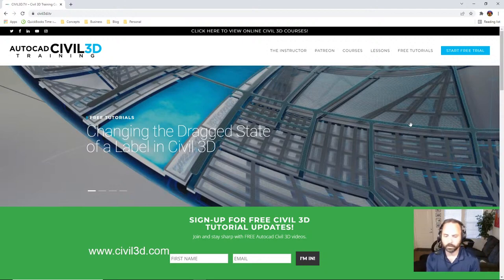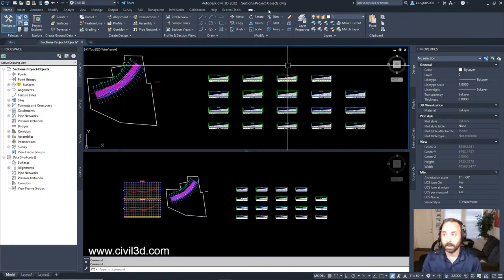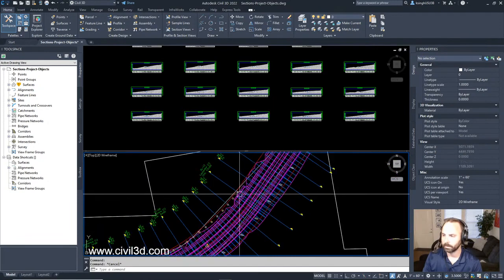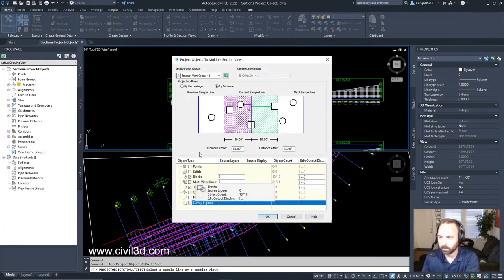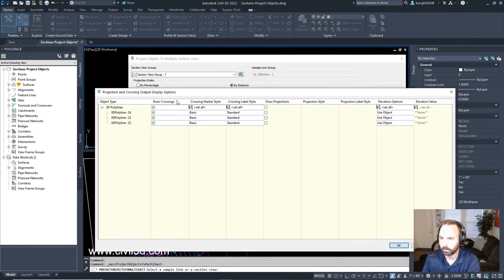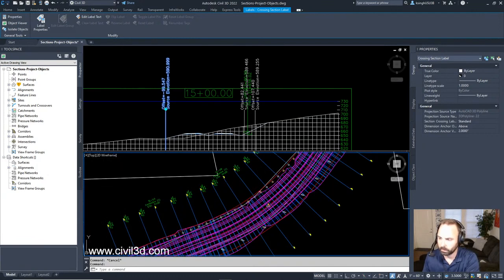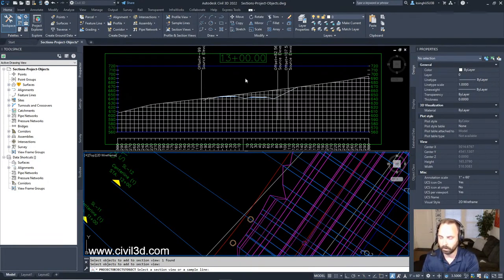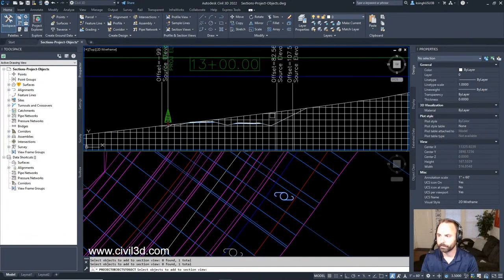Part 1 - Projecting an Object onto a Section View in Civil 3D